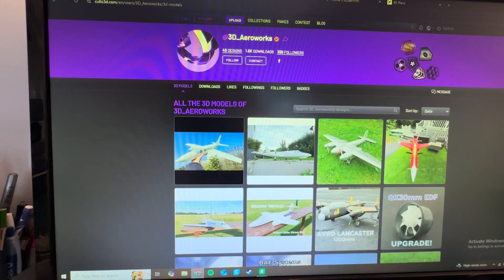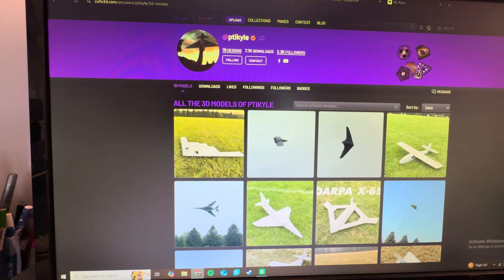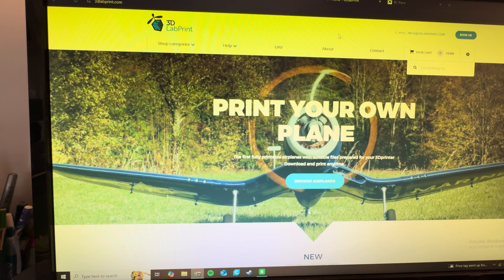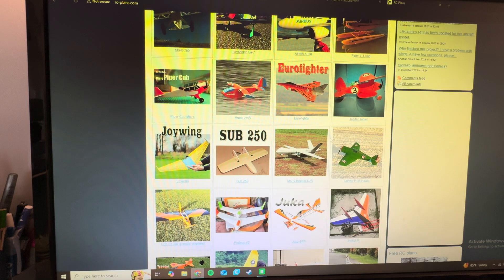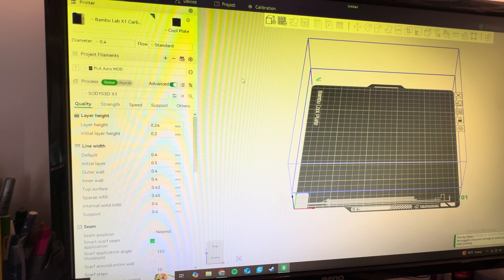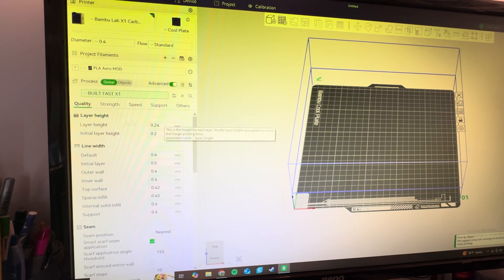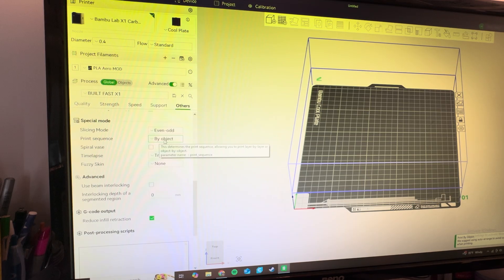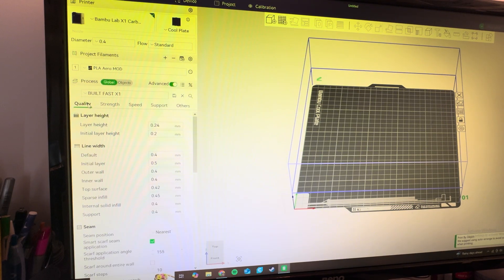WHERE TO START?!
Afternoon Ya legends! I figured it was time I started making videos getting down to the basics.

In this video you’re gonna learn where I get my files from, what designers I prefer to use, and the basics of preparing Bambu Slicer for printing one of these planes in LW PLA.